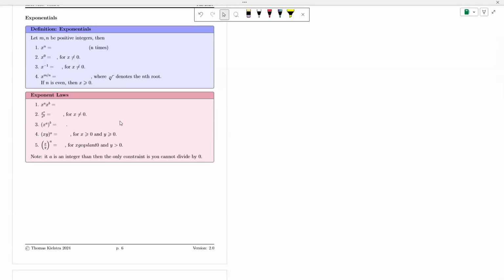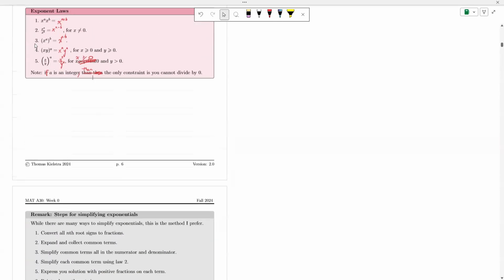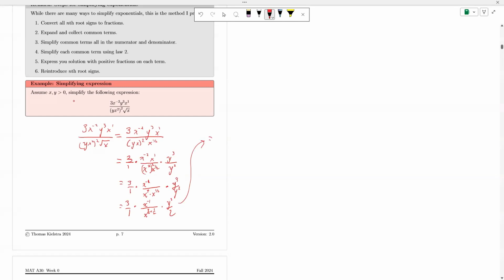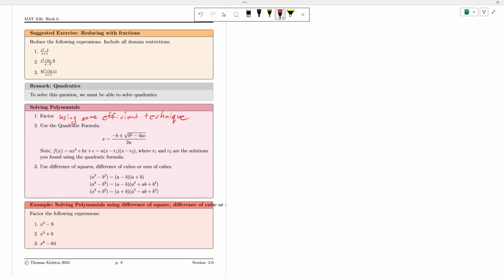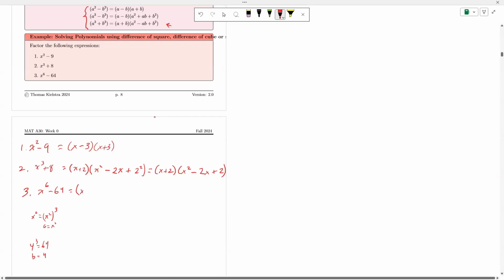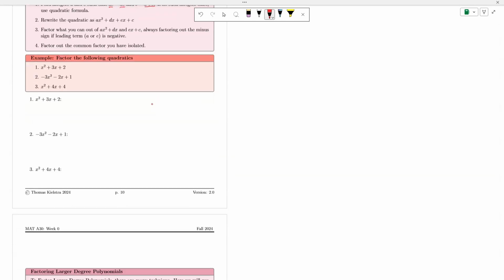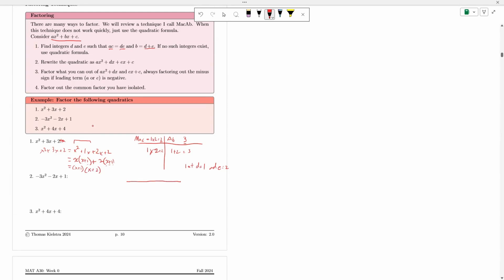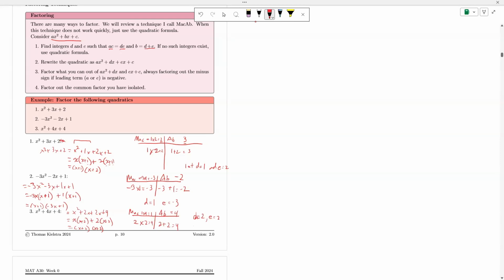Exponentials and Factoring Quadratics